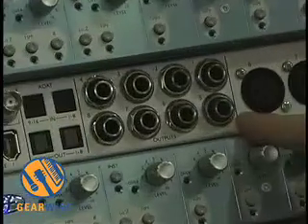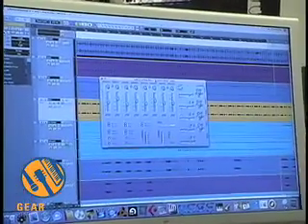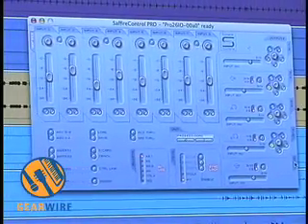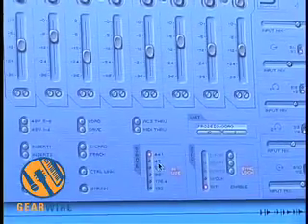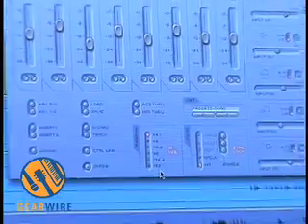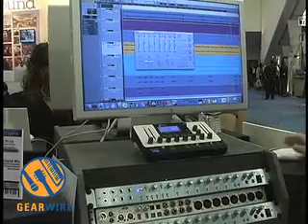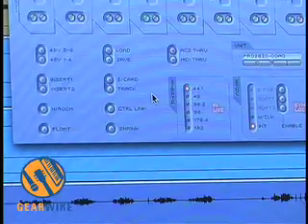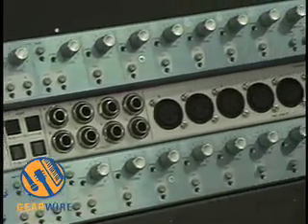Focusrite Saffire Pro Tutorial - AES 2006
Focusrite goes a little deeper into the Saffire Pro firewire audio interface with a short tutorial video. In this clip we'll learn how to better control Saffire Pro using the accompanying SaffireControl Pro software. Saffire Pro features eight mic pres, 16 channels of ADAT, two SPDIF channels, MIDI I/O, and much more.